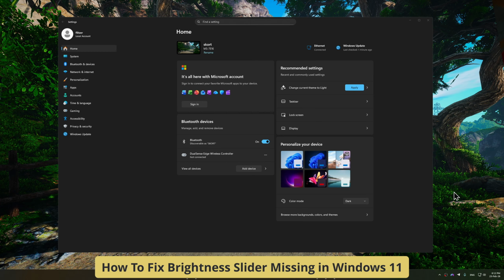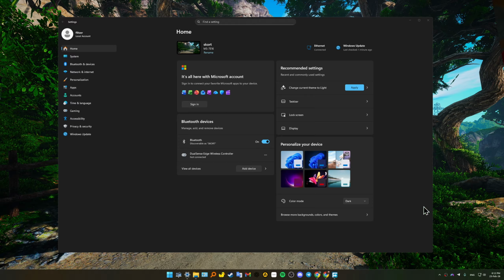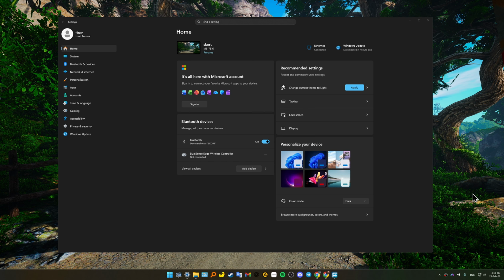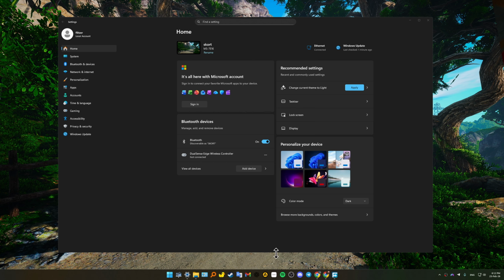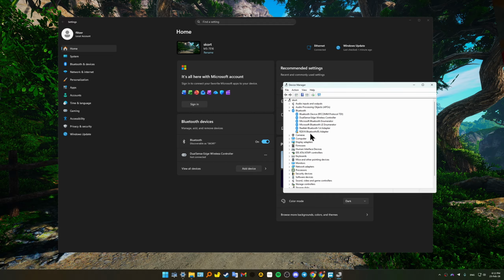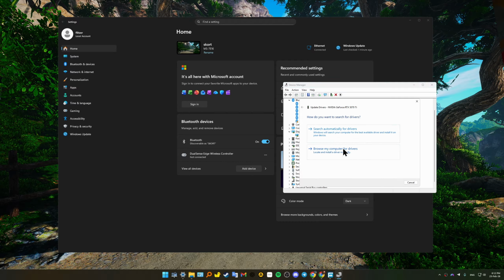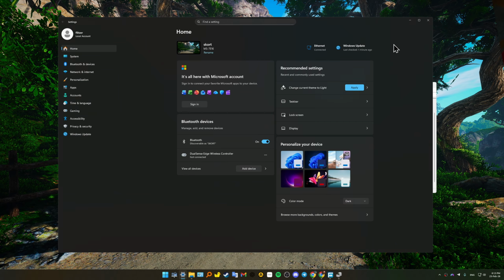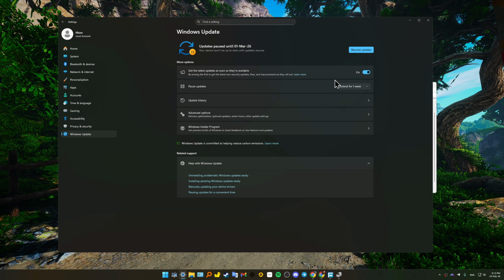How To Fix Brightness Slider Missing in Windows 11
Hello guys and welcome back to the channel! If you're experiencing "brightness not working in windows 11", don't worry, this video will guide you on "how to fix brightness not working in windows 11". We'll cover steps to address common issues like a missing brightness slider, often caused by a "driver problem" or display settings, helping you to "adjust screen brightness" effectively. This tutorial will also touch on checking "windows update" to ensure all necessary drivers are installed for optimal "screen brightness" control. Much Love